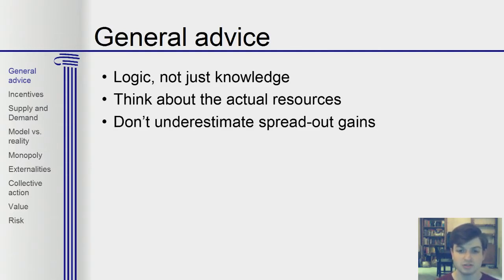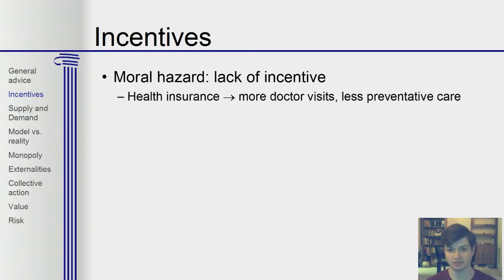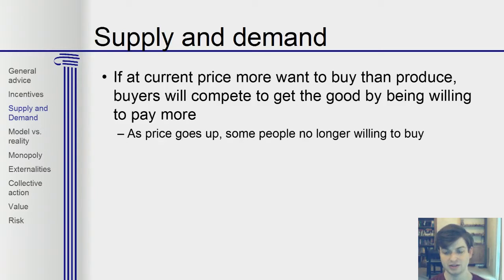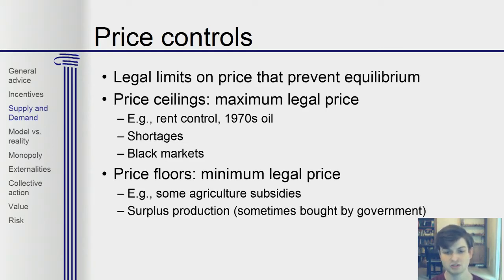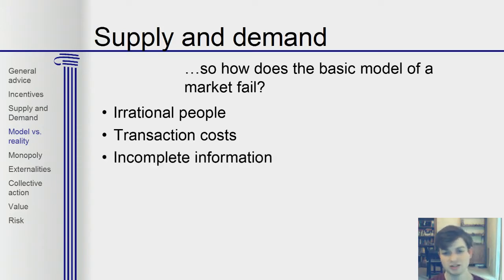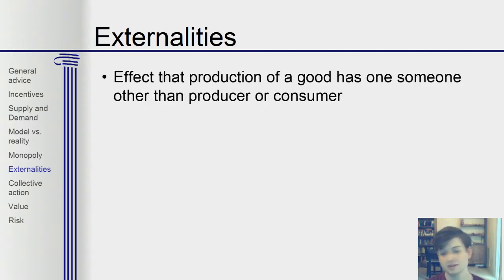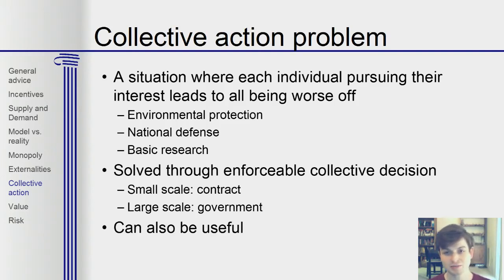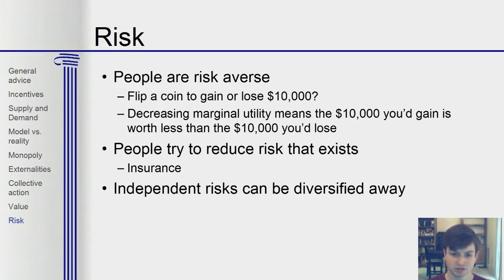Economics, Part 1: Basics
Part 1 of a 3-part series on economics for debate.